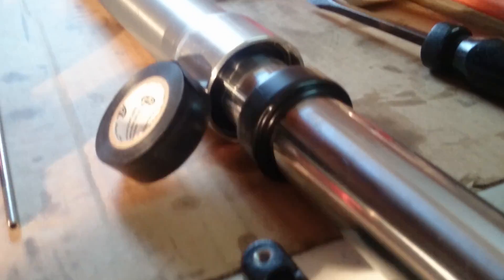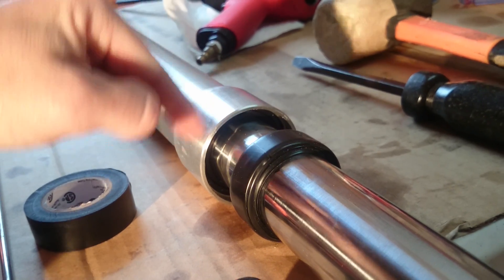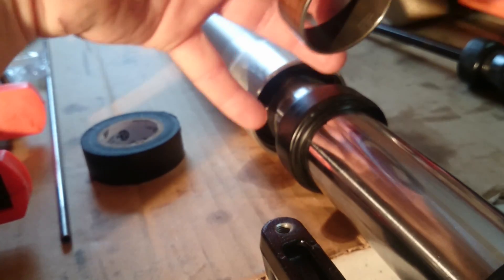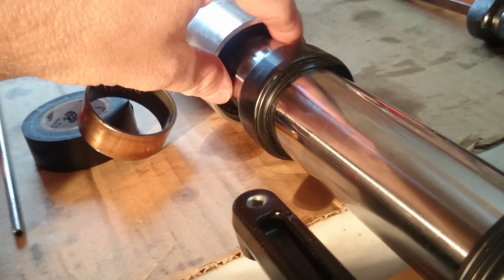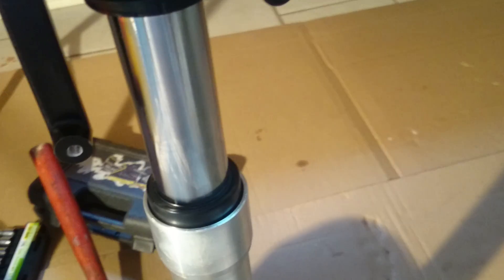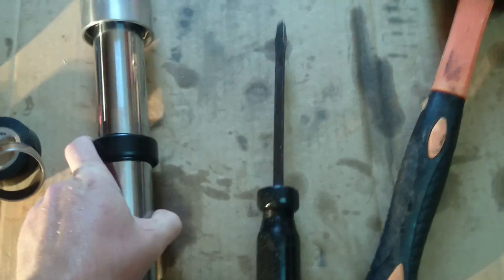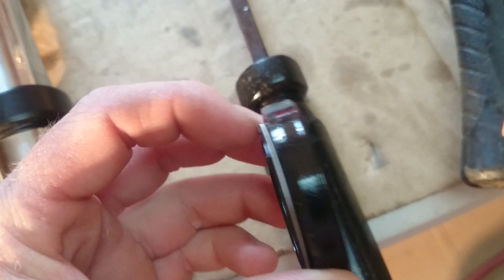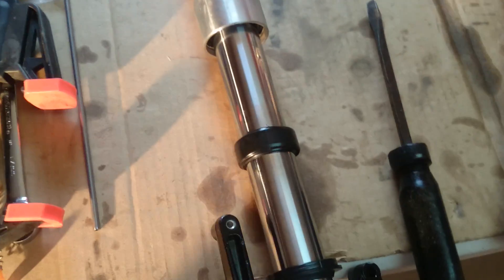Home-made fork seal driver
Yup.  Just a roll of electrical tape and mallet.